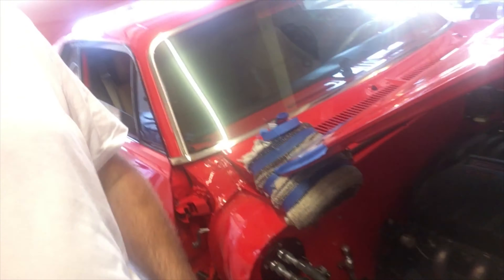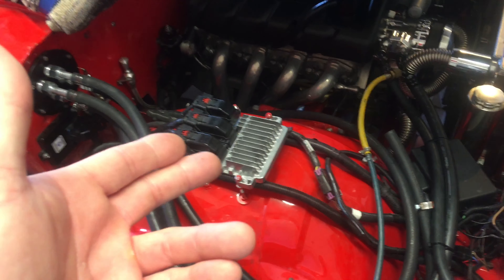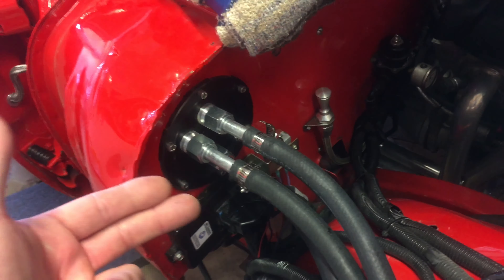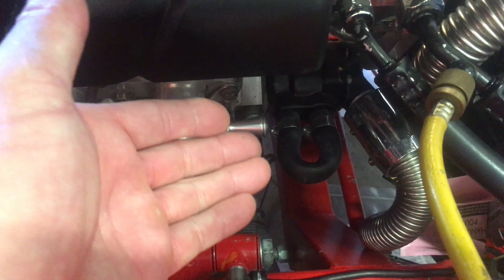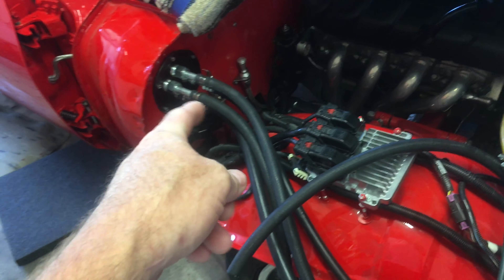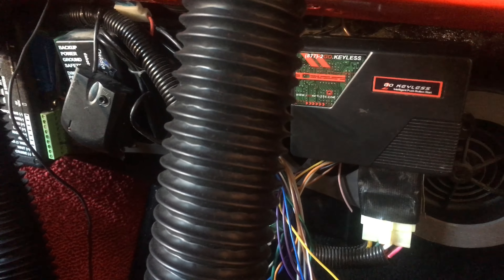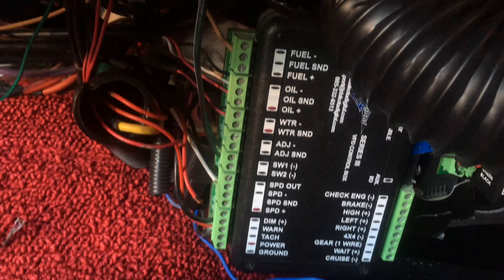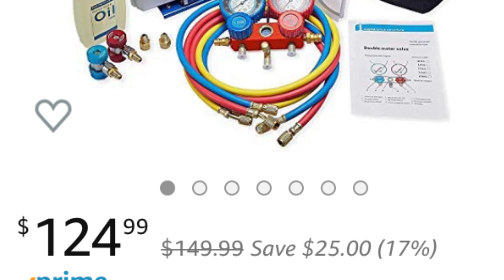Getting my Cool on with the A/C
Update for you guys. Charging my A/C already blowing 40 degrees.